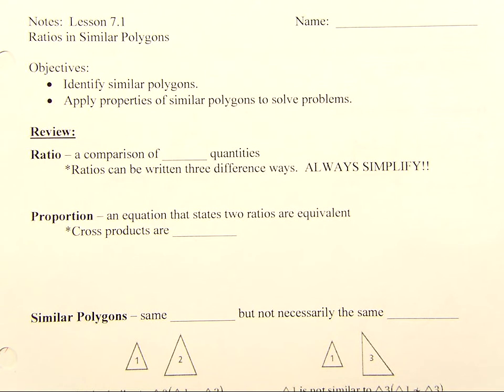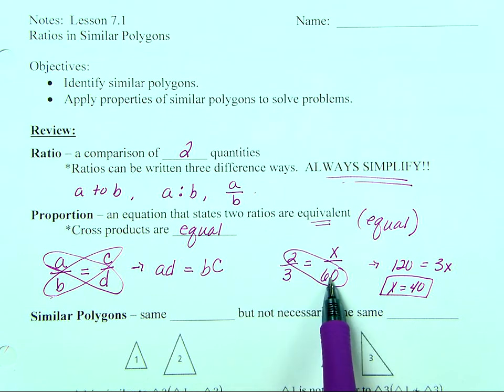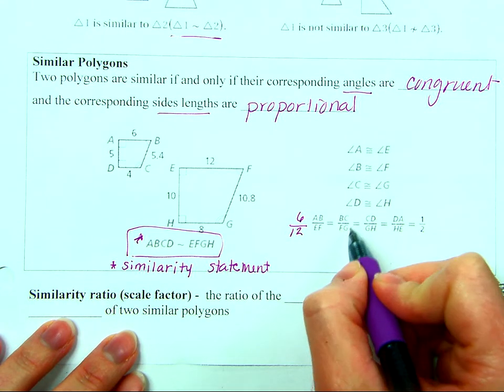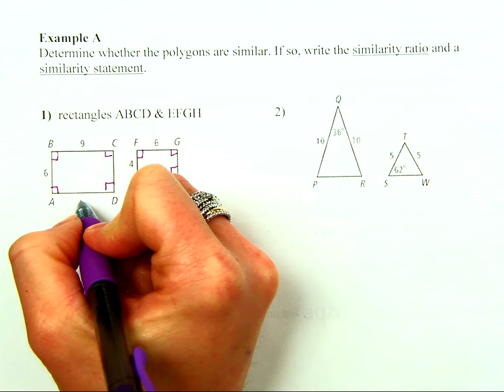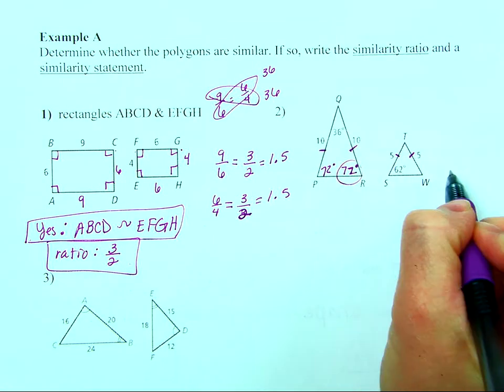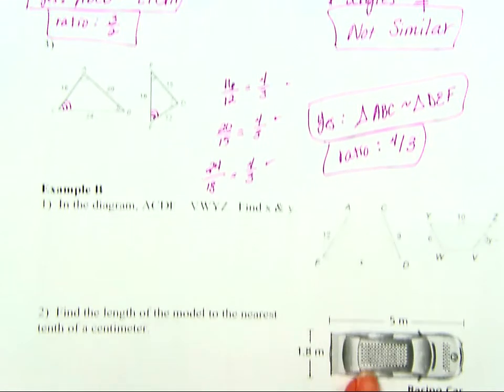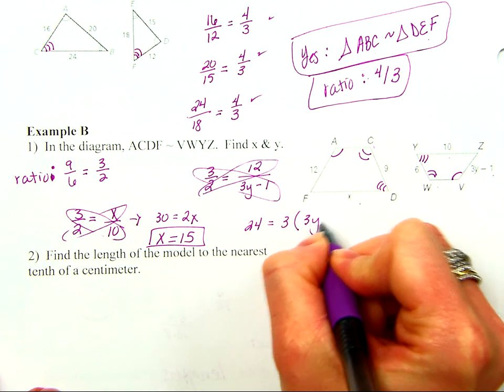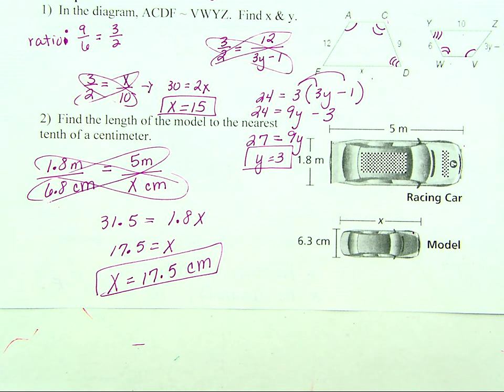7.1 Ratios in Similar Polygons